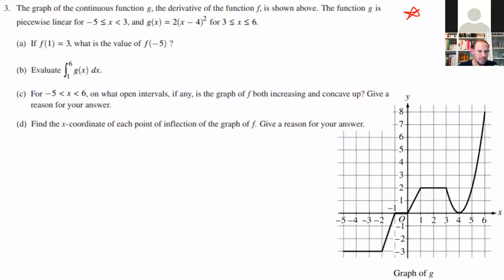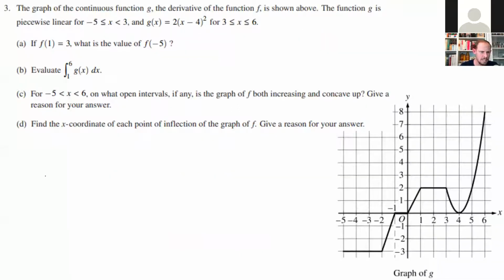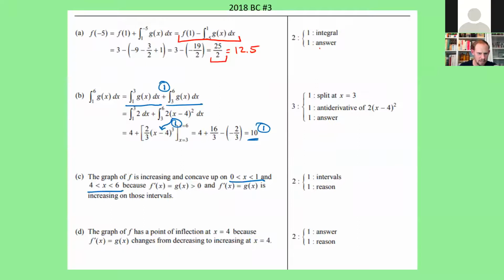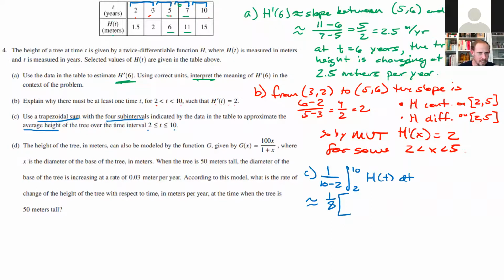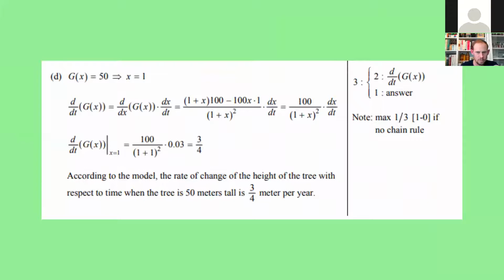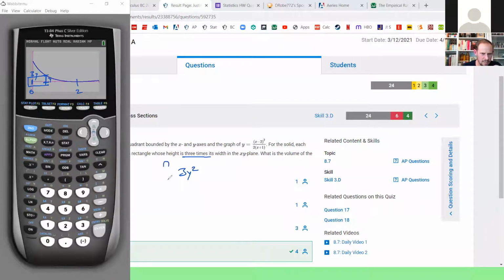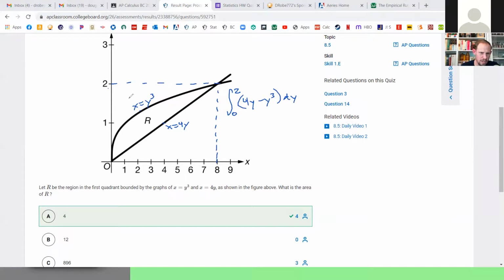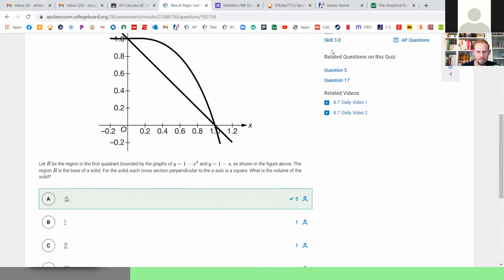AP Calc BC Review 5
I go over the answers and how to score the two FR questions and I go over the answers to a few of the Unit 8 MC section A questions.